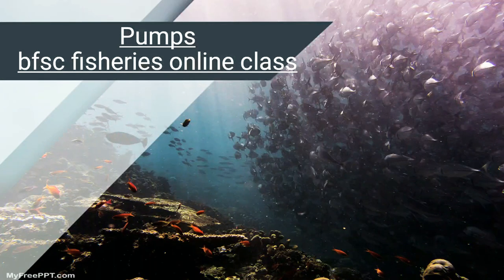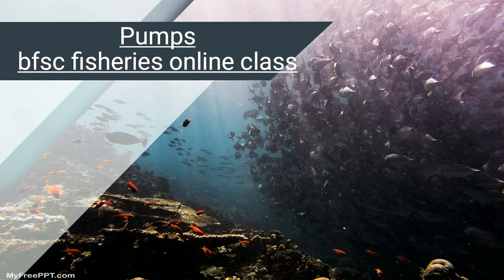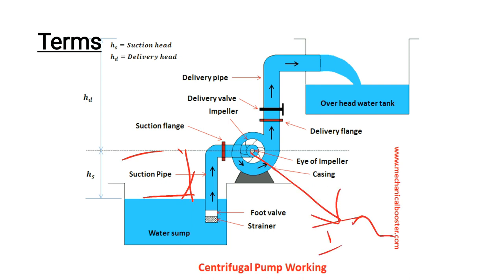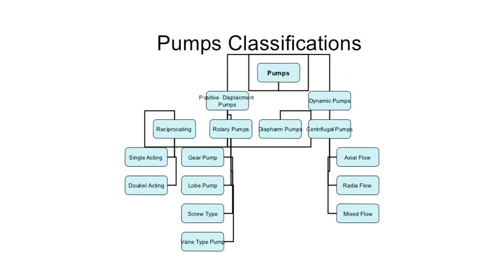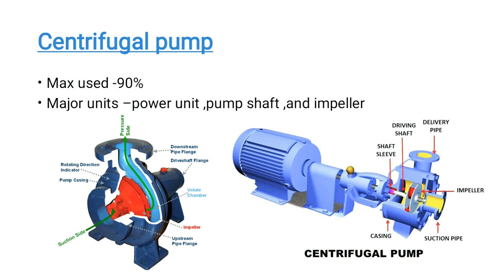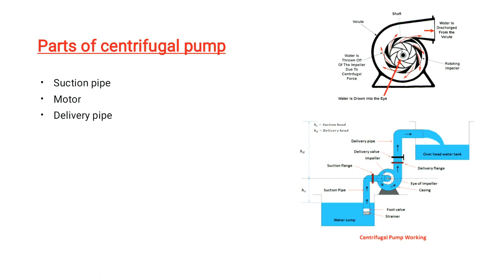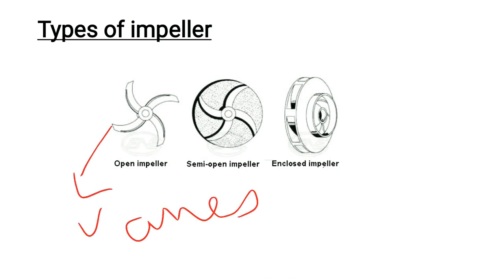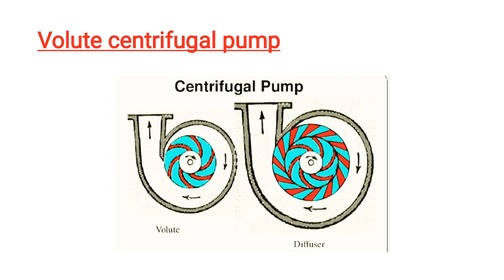pump ( centrifugal pump)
# pump
# centrifugal pump
# aquaculture engineering
# bfsc fisheries